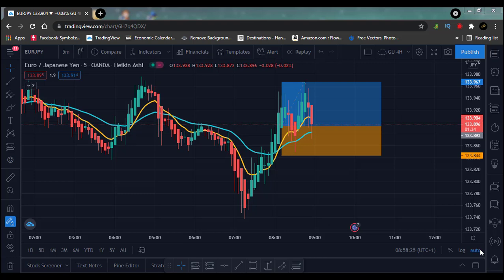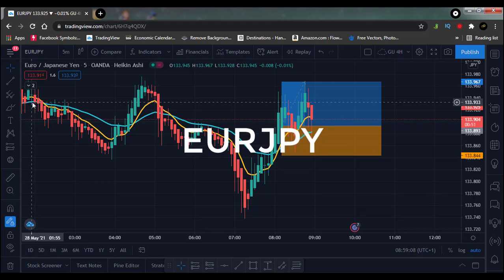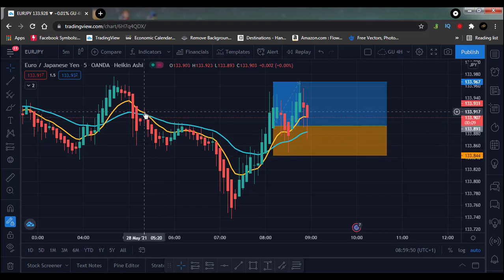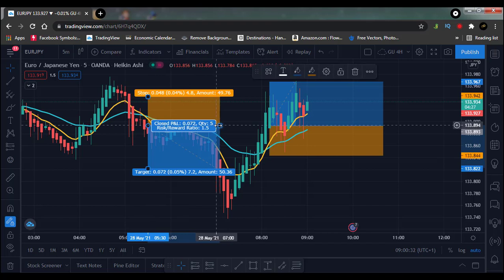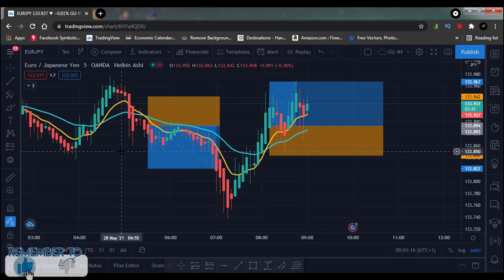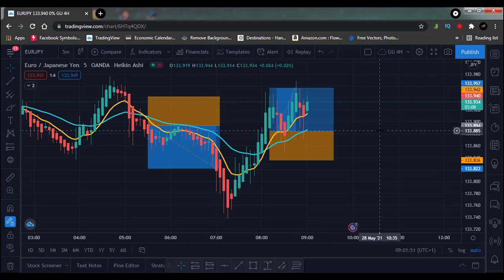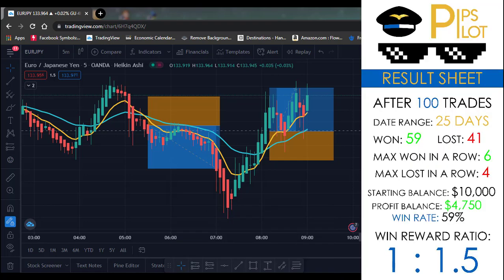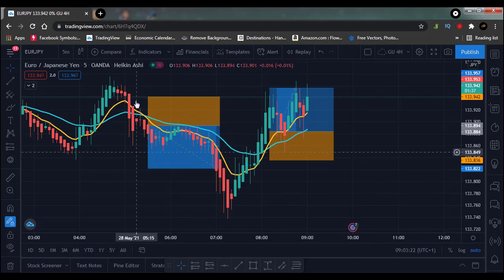Best Heiken Ashi Strategy For Daytrading Forex (Heiken Ashi Tutorial)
In this short video, I would test the Best Heiken Ashi Strategy For Daytrading Forex (Heiken Ashi Tutorial) on the EURJPY pair 5min chart to see if it is going to be profitable after 100 trades.

I use tradingview to backtest trading strategy, backtesting tradingview is not difficult in fact I call it simpler trading which can be achieved live trading daily for profit, on the forex market.
how to backtest on tradingview is a question a lot of people ask and my channel is here to fix this by showing you how to backtest a trading strategy using free available indicators to backtest, you don’t need a forex tester because I would backtest all strategies to make life easier for you when it comes to picking the best strategy for trading. Day trading live or live forex trading should be easy after backtesting a trading strategy why because you become much more comfortable about the market by cutting out the fear element in trading forex.
You may just want to learn how to backtest using the trading view platform so you can start strategy backtesting on your own which is also a wonderful plan when it comes to backtesting strategy you see online daily just to know the results of the forex back testing and see if you have a good win rate which I usually say any win rate after backtesting forex that’s above 55% is a good win rate. Through forex backtesting of different indicators on my pipspilot channel, I’m glad to tell you that,  I have been able to hit a 65% win rate on some strategies which I have tested on my pipspilot channel already in the past.